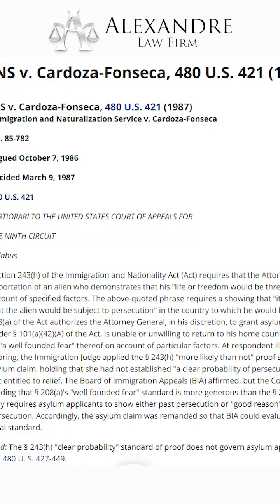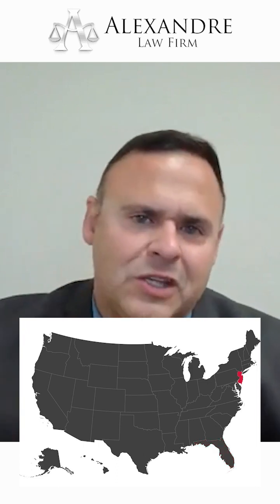What is Asylum?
Have no idea what Political Asylum is? This brief explanation by Attorney Felipe Alexandre will give you the bullet points you need to assess whether you might have a successful claim.